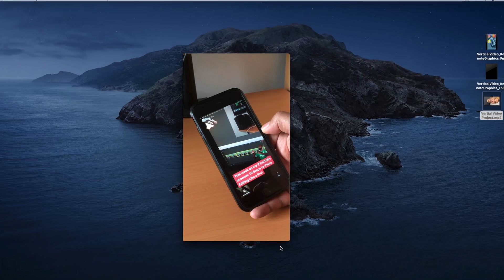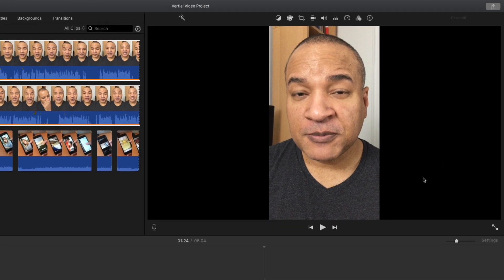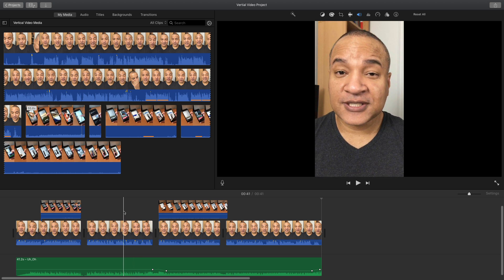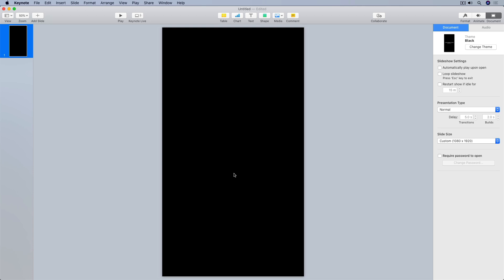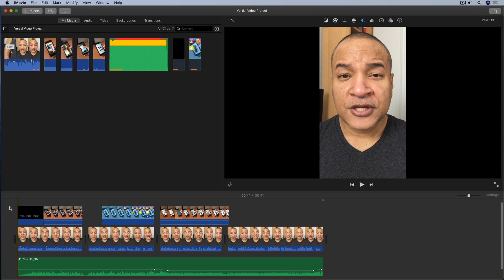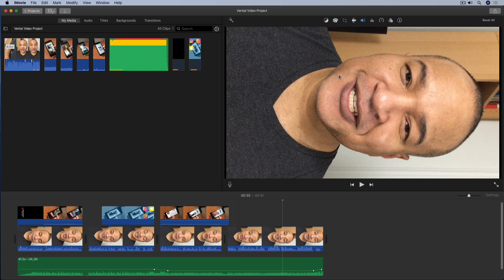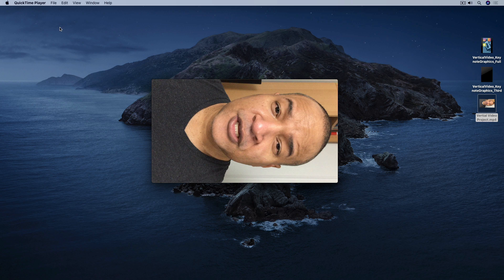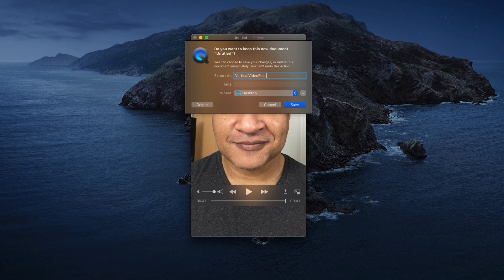Vertical Video Conversion Hack | iMovie + QuickTime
In this tutorial, I show you how to edit high-quality vertical videos for social media using iMovie, Keynote, and QuickTime Player, free applications that come with every Mac (at least at the time of this recording).

0:00 - Intro
1:15 - Import iPhone video
3:07 - Edited video example
3:53 - Adding text & graphics in Keynote
8:37 - Exporting graphics & animations from Keynote
11:27 - Adding Keynote graphics & animations to iMovie
13:02 - iMovie/QuickTime vertical video conversion hack
14:57 - Final video
15:42 - Saving final video

Camera: Canon EOS M6

Lens: Canon EF-M 22mm f2 STM Lens

Camera Microphone: RODE NTG-2

Voice-Over Microphone: Samson Q2U USB/XLR Dynamic Microphone

Lights: VILTROX L116T CRI95+ Super Slim Dimmable LED Light Panel